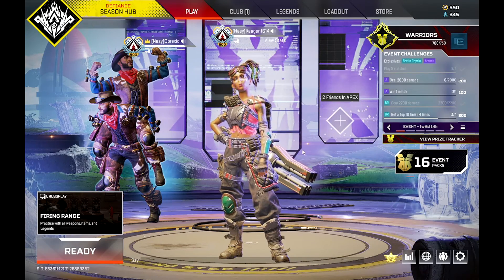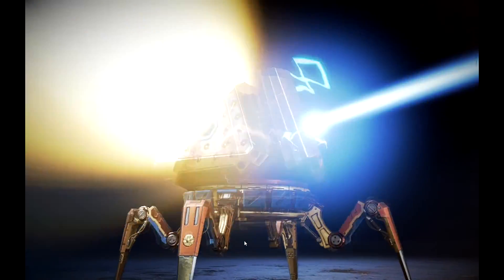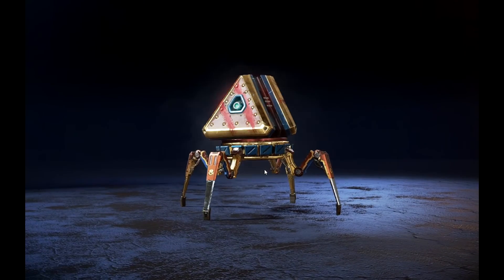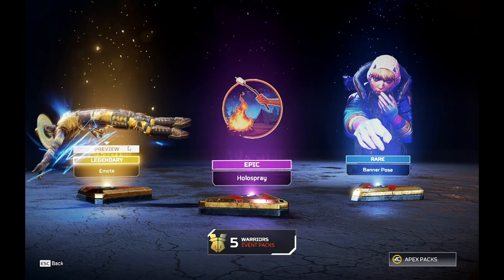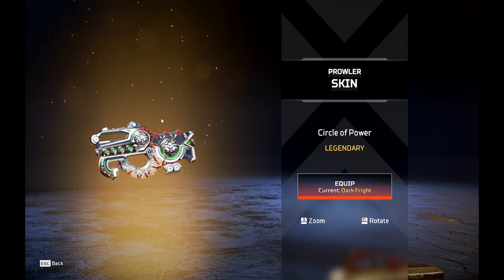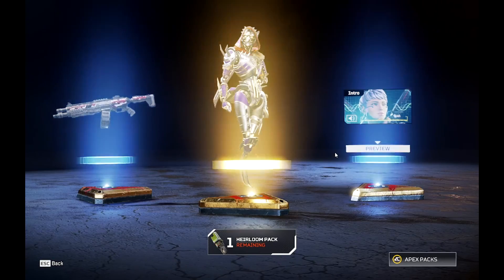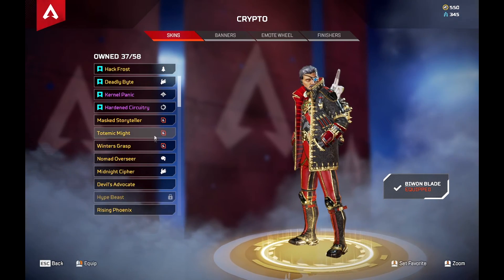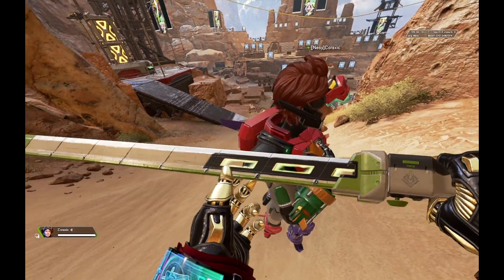Getting Crypto Heirloom! FINALLY!!!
I know this is scuffed don't worry about it...

I love chatting with you guys, so please comment, and I will try to reply!

Music not mine it theirs find them here!:

Ya no socials still...
Other than that enjoy the video!